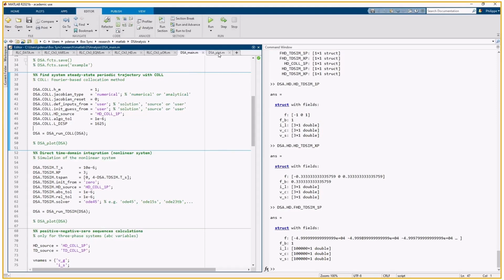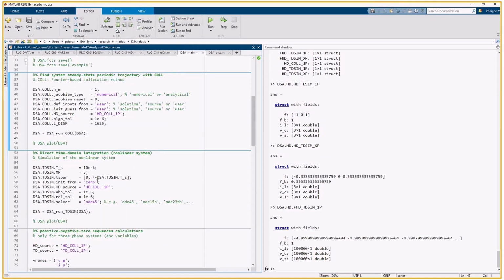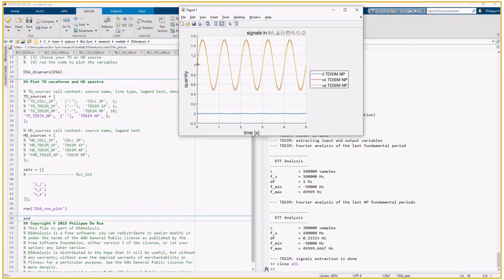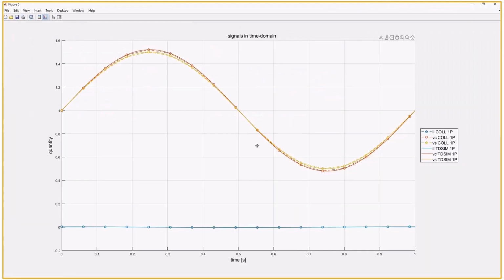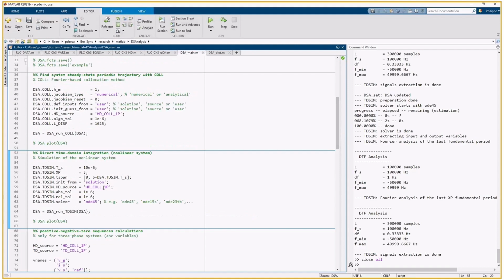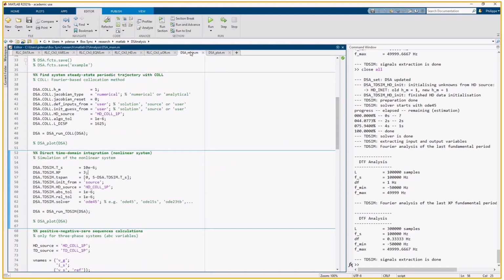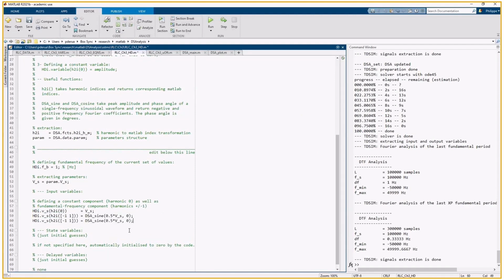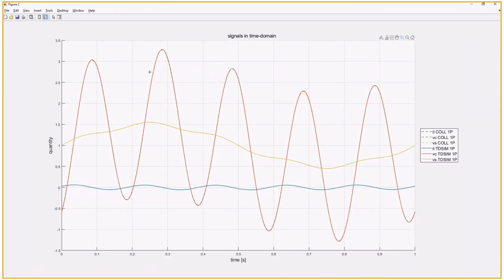DSAnalysis 06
Example: simple RLC circuit
00:00 Visualising spectra and waveforms from time-domain simulations (TDSIM)
01:23 Re-running TDSIM for a longer time span
02:18 Re-running TDSIM from the last solution
03:28 Comparing COLL and TDSIM results with the plot function
05:20 Steps and disturbances in TDSIM
09:15 Including a 5th harmonic input component in the COLL method